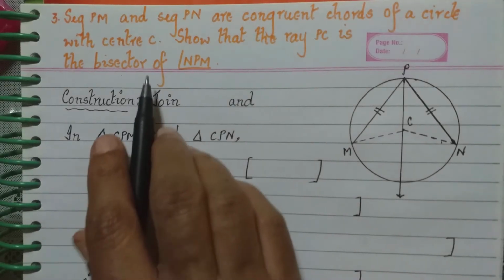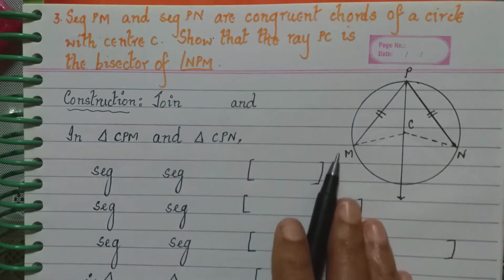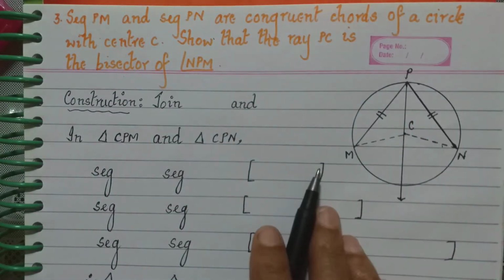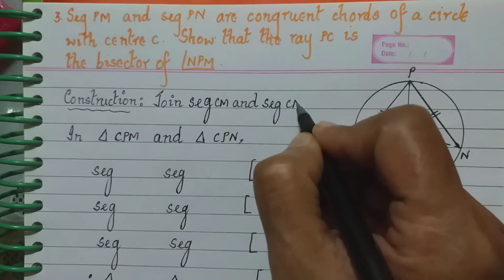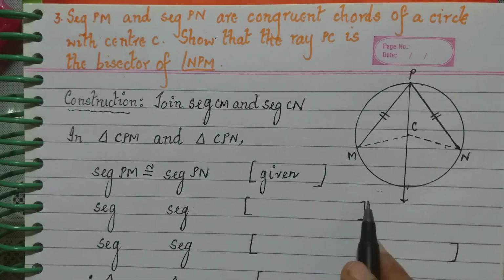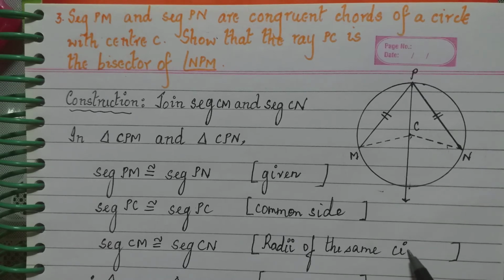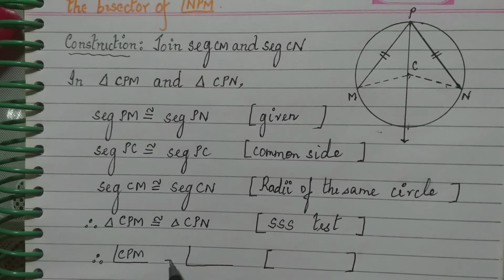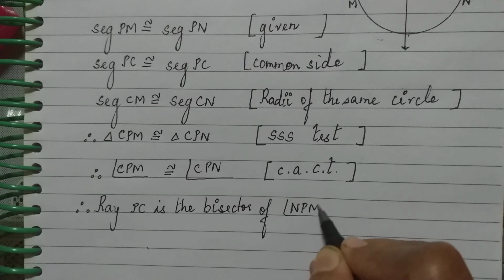Geom Practice set 6.2, Question 3